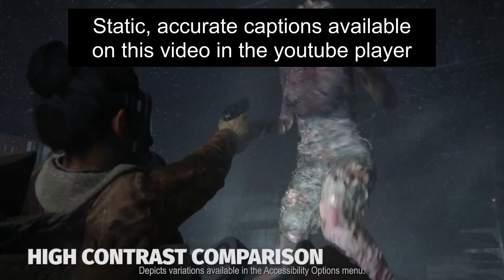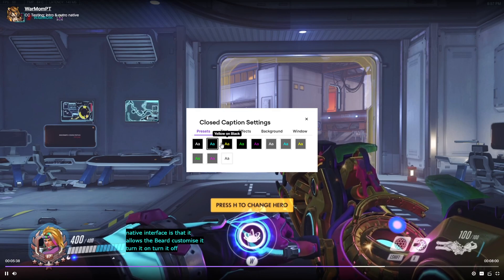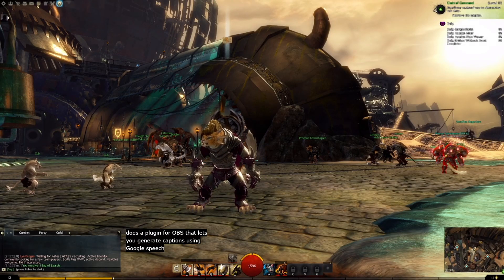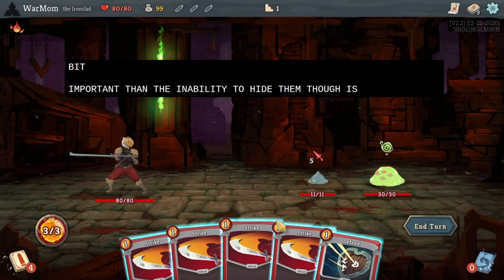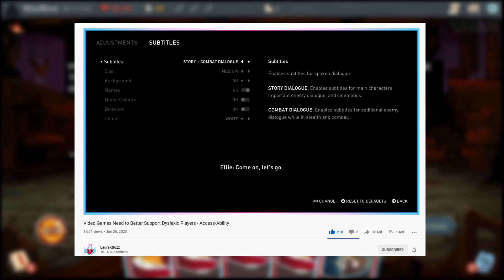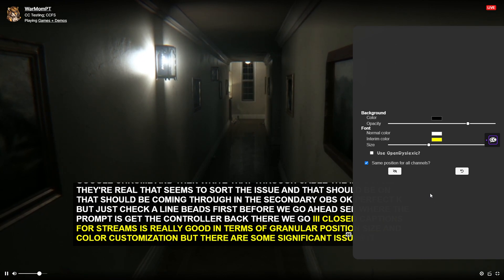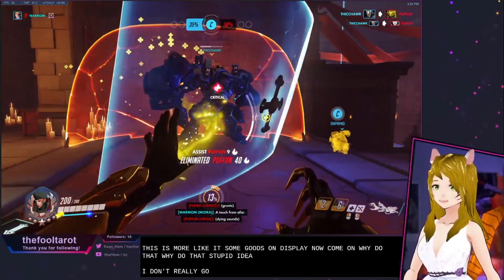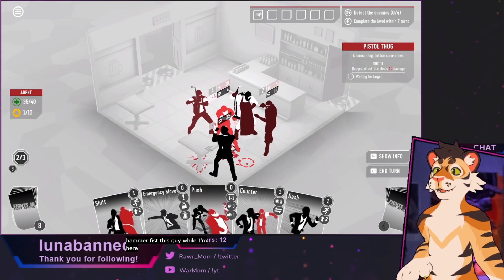Six Methods for Twitch Closed Captions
A reasonably thorough look at six ways to add captions on twitch and my takeaway from all the research. If you’re looking for a way to put closed captions on your stream (or open ones), hopefully one of these will cover your priorities.

CCFS Live User Directory (Alejo does some really amazing projects, go support him):

CITATIONS / CONTENT CREATORS APPEARING:

‘Good Fonts For Dyslexia’, by Rello, L. & Baeza-Yates, R., hosted by University of Michigan:

‘Dyslexie font does not benefit reading in children with or without dyslexia’, by Kuster, S. Et al:

All individual content creators who appeared were contacted and consent given to appear. To all of you, thank you so much for letting me use your footage, and thank you for trying to make your content more accessible!

TIMESTAMPS:
0:00 – Introduction
1:12 – Twitch Native Interface Overview
2:11 – Microsoft Speech To Text Captions in OBS
2:24 – Web Captioner via OBS Web Socket
2:47 – OBS Closed Captions Plugin via Google Speech Recognition
3:36 – Web Captioner
5:02 – an aside on Dyslexia-Friendly Fonts
5:56 – Twitch Extensions Explained
6:28 – Meditek Close [sic] Captions
6:38 – Stream Closed Captioner
6:49 – Closed Captions For Streams
7:56 – Analysis / Conclusions
9:10 – A Hypothetical Perfect Solution
10:00 - Outro